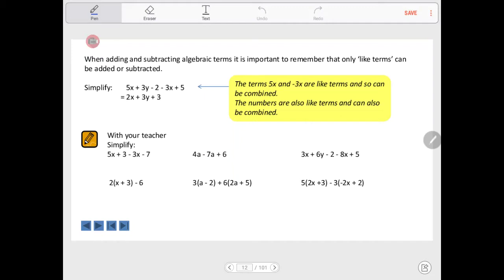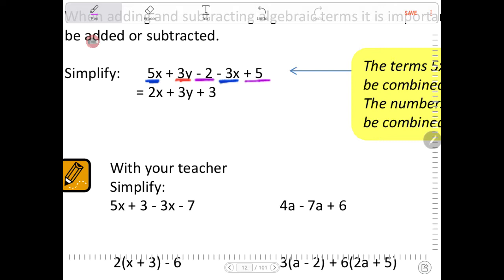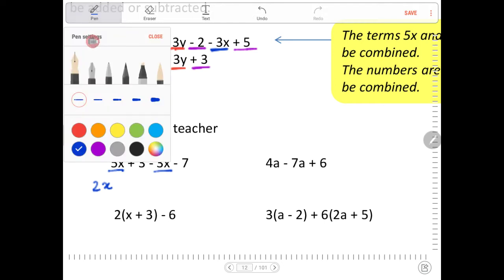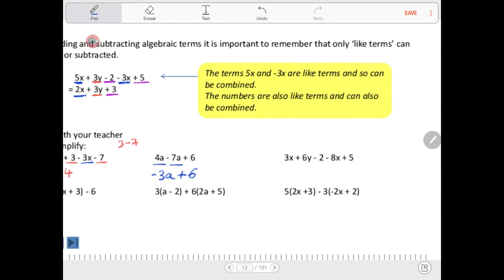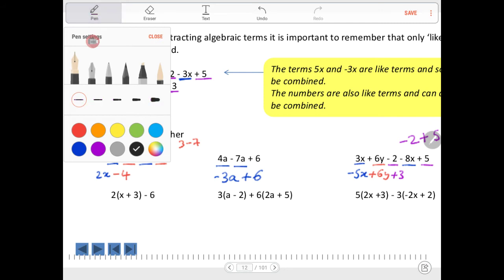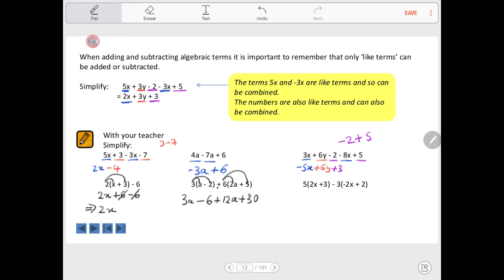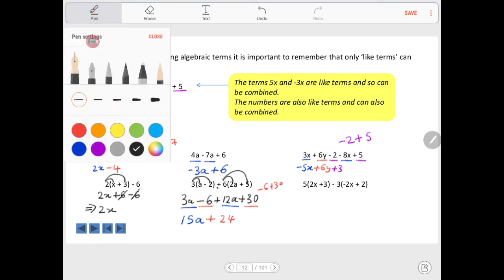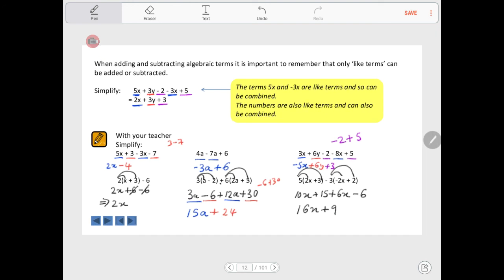Video # 5 (Expanding and collecting - page 4)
Questions: Page 32 Q 6 and 7 (Alternating Questions)